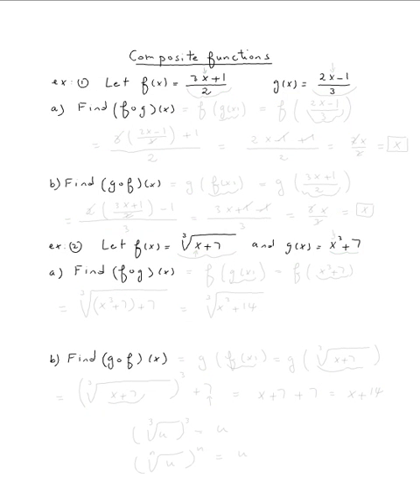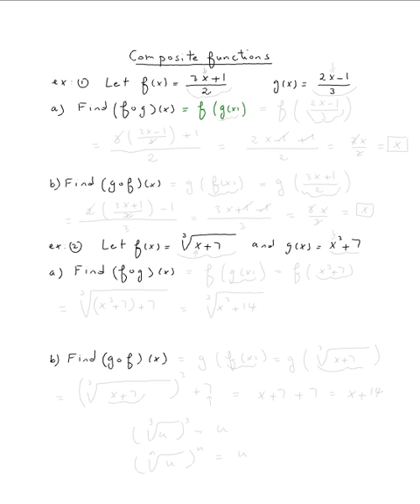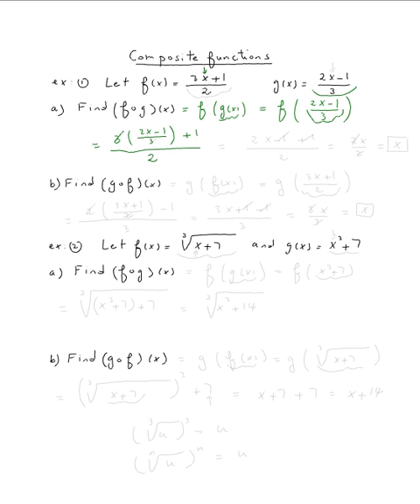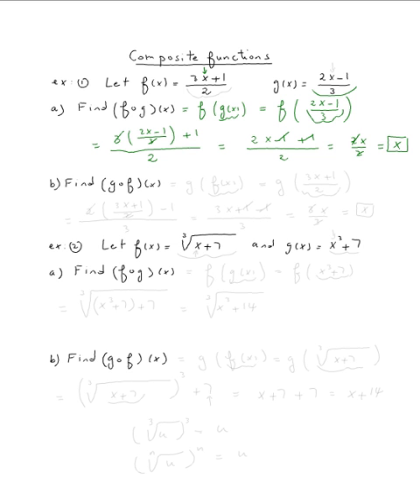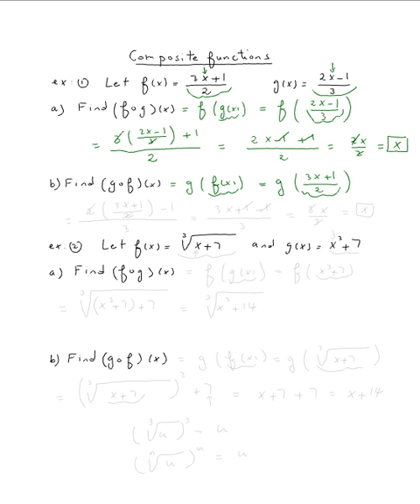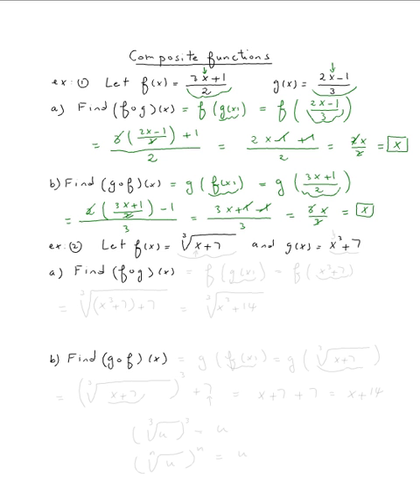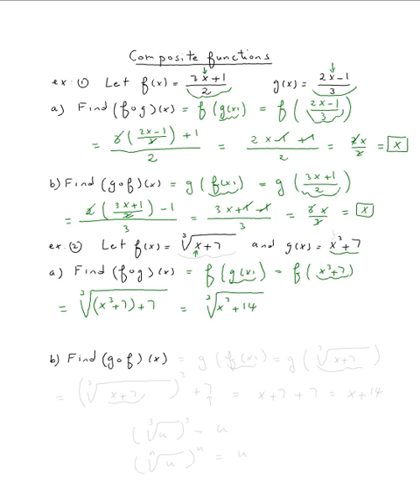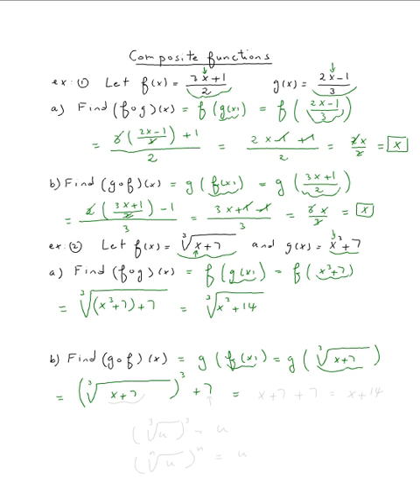Composition of Functions #1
Composition of Functions #1 by Abdellatif Dasser - -
Valencia College Math Help 24/7